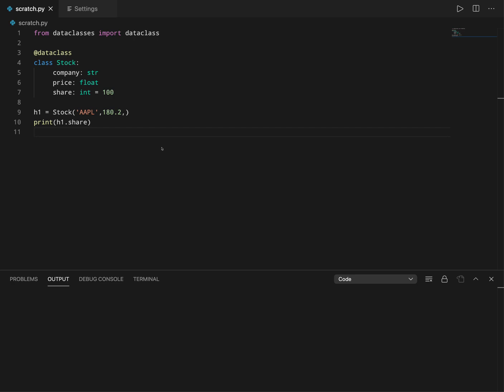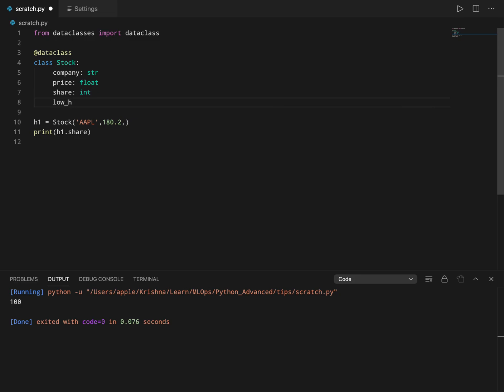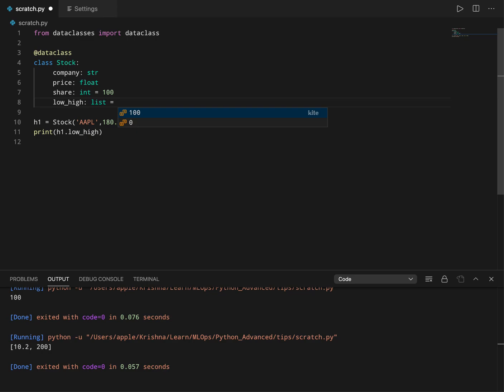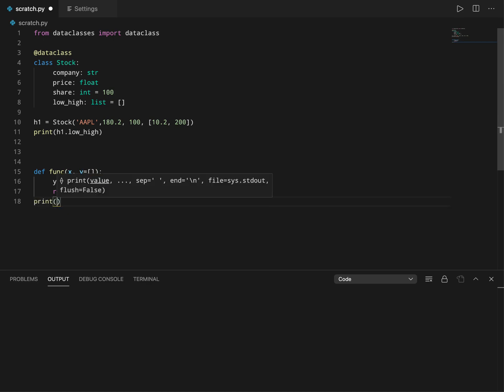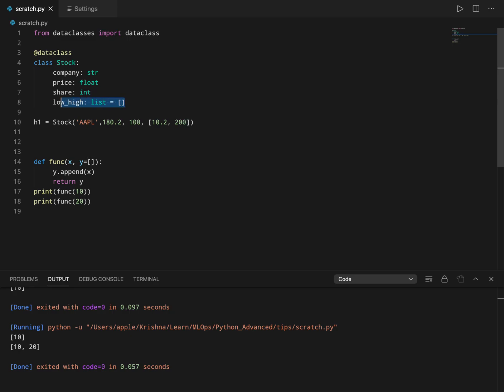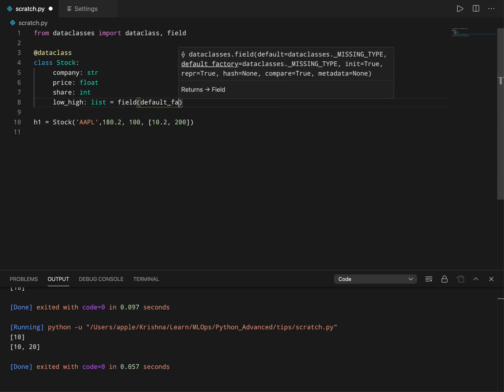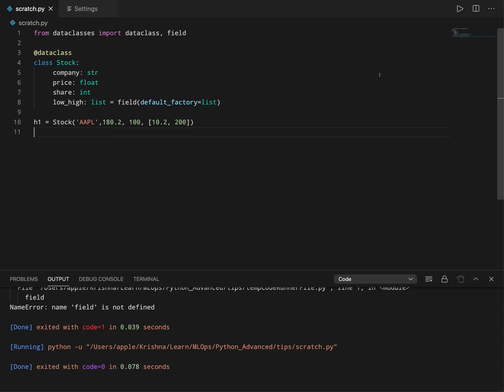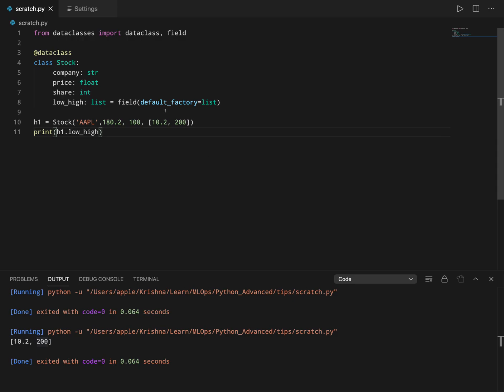Python dataclasses : field options in dataclasses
In this chapter we will understand field options in python dataclasses.
Using python dataclasses as class builders is amazing. Python's dataclass provides a decorator and functions for automatically adding generated special methods such as __init__() and __repr__(), __eq__() etc.
If you are not using dataclasses in your project, you should definitely consider it.